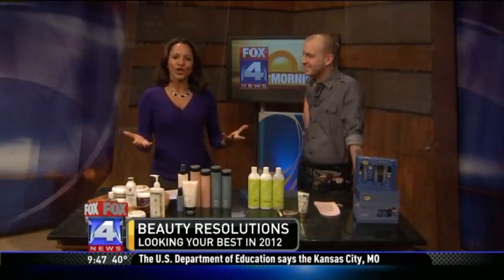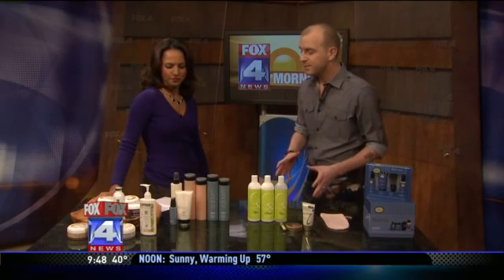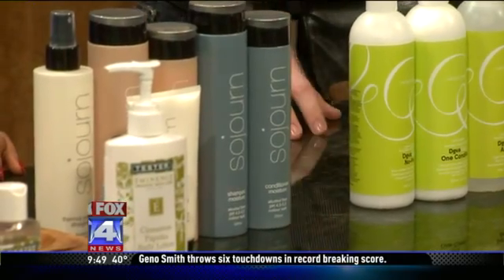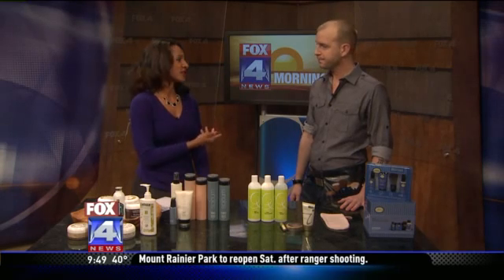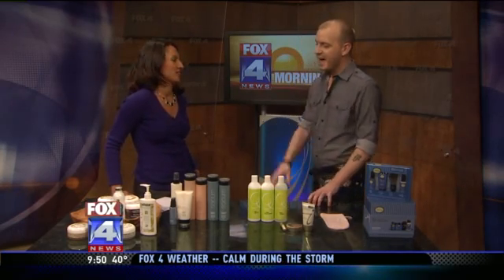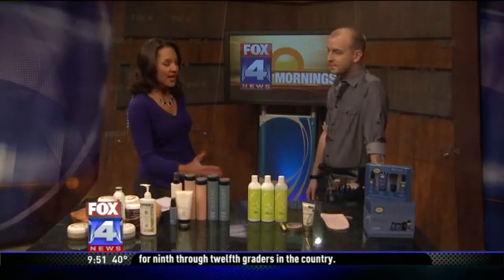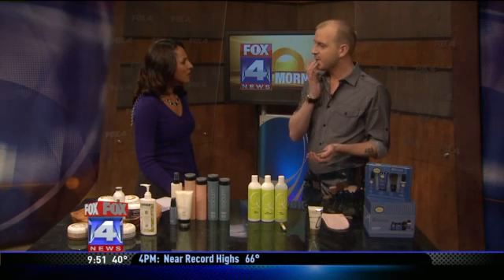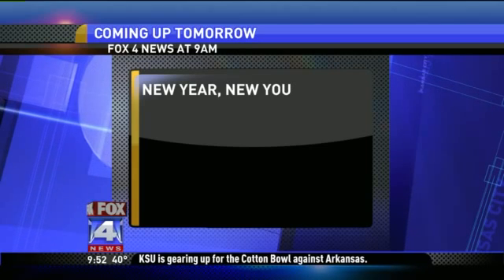Skin Products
No description.